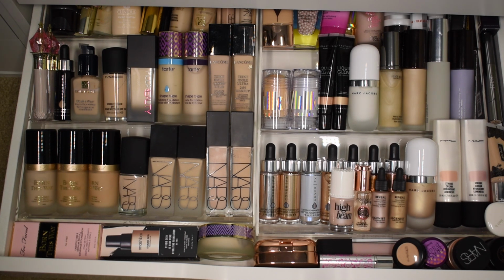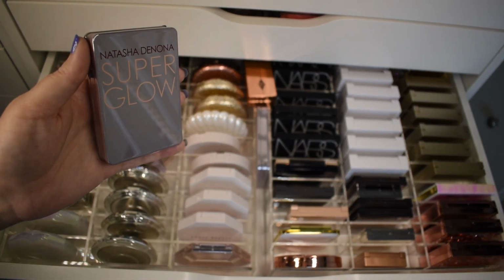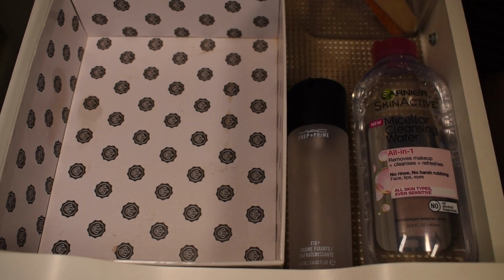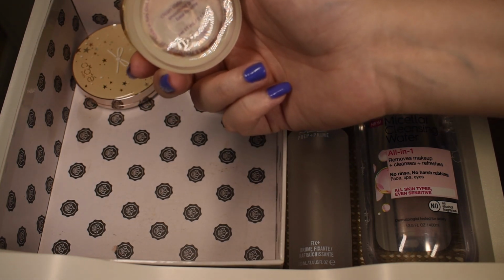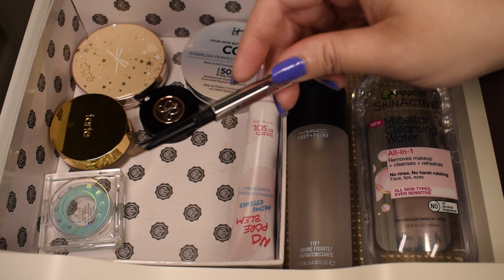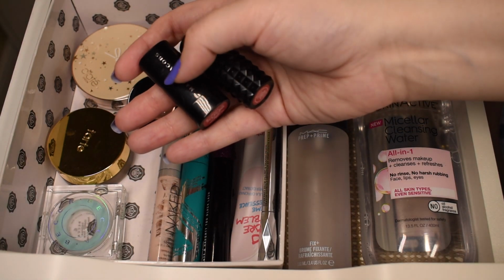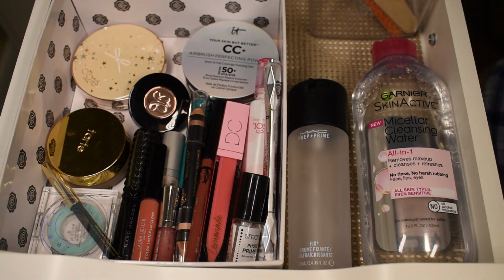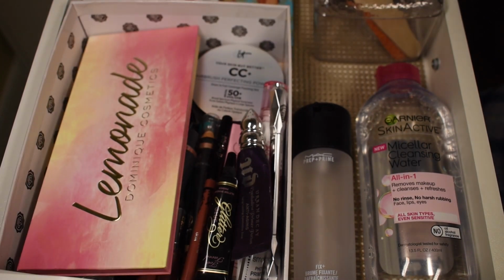Shop My Stash #1 | Weekly Makeup Basket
So happy you stopped by! My name is Rachelle Rosser AKA MyVanityDreams on all social media. I love to share my beauty favorites and learn about yours! I appreciate you taking the time to watch my first shop my stash video and hope you have a wonderful day!

💕Sharing my beauty favorites! 💕

💕I use MagicLinks for all my ready-to-shop product links. Check it out

💕Sonia G Brushes

💕Save 20% on acrylic storage made to perfectly fit the IKEA Alex drawers with code vanitydream

on gorgeous lighted vanity mirrors and portable lighting using code myvanitydreams 💕

💕Try Amazon Music Unlimited For Free!

Hi! These earnings help me to purchase products for review and improve my channel. If you would like to support me, thank you so much! If you are uncomfortable doing so, simply search the product names you are interested in purchasing on the Brand's website or using Google to locate a place to purchase the item. I'm happy to answer any questions left in the comments. Thank you for your consideration!